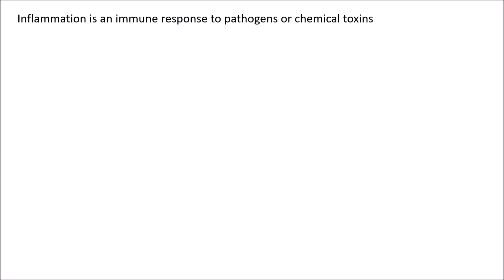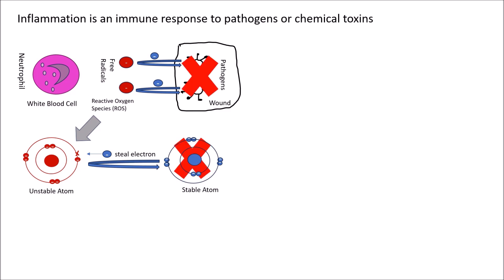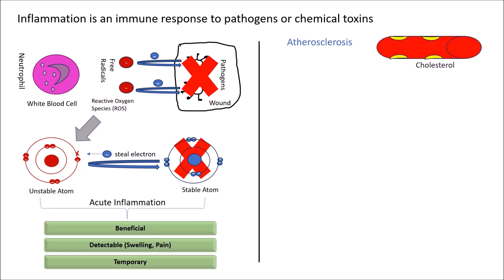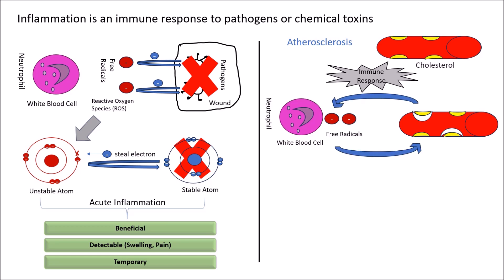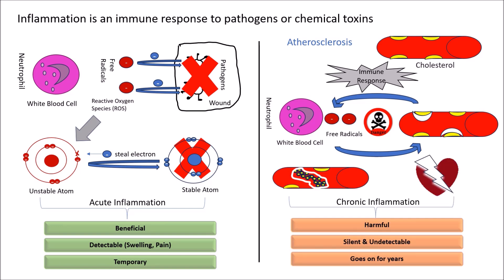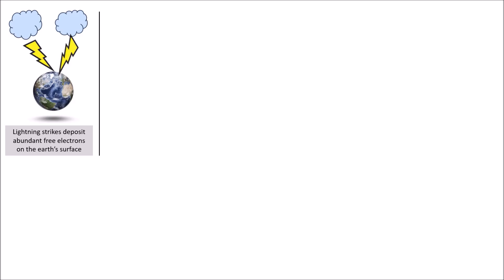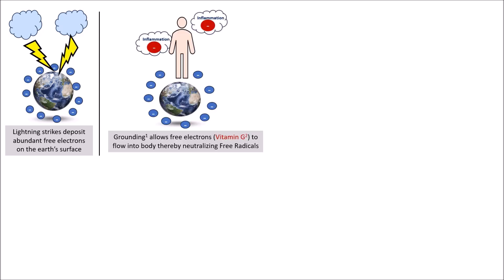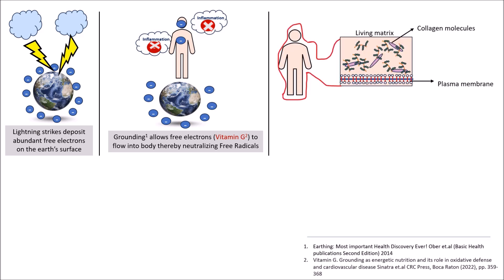Vitamin G - The science and benefits behind it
Vitamin G